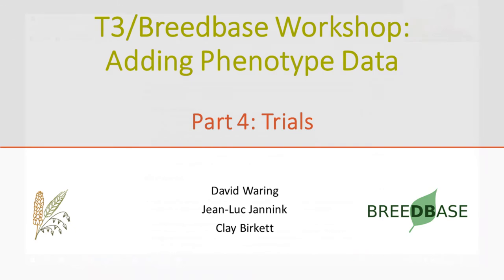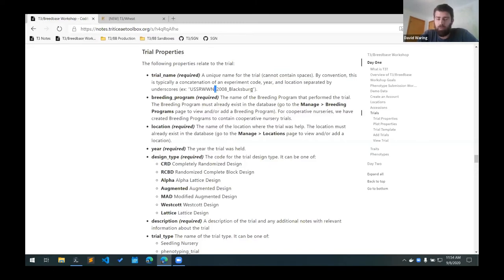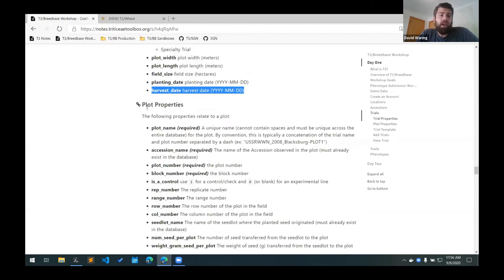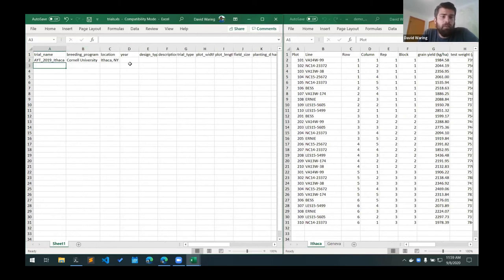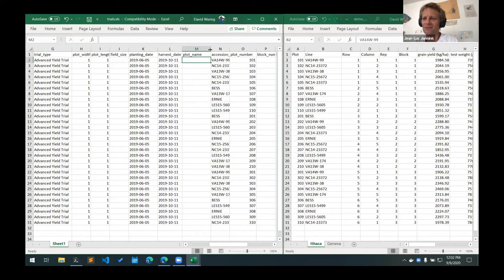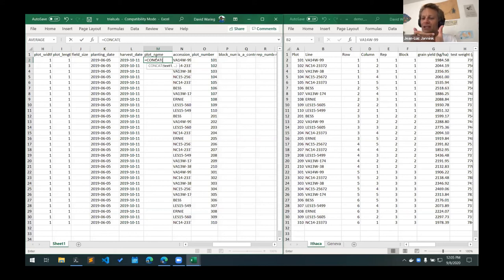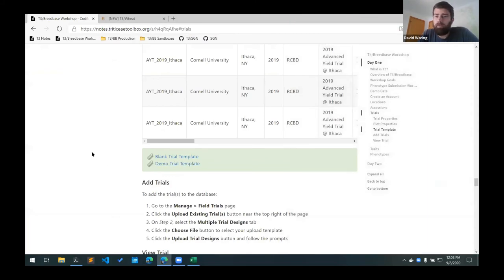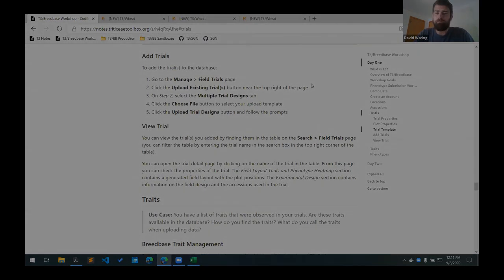Part4 - Trials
T3 - Breedbase workshop Sept 2020